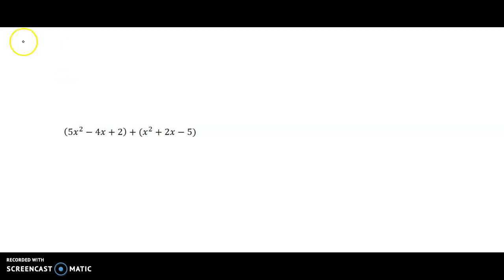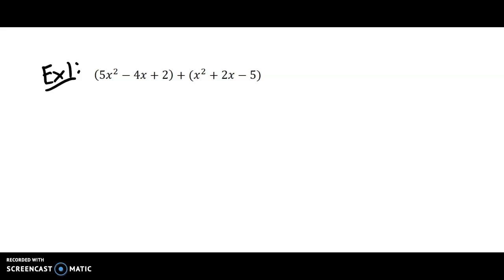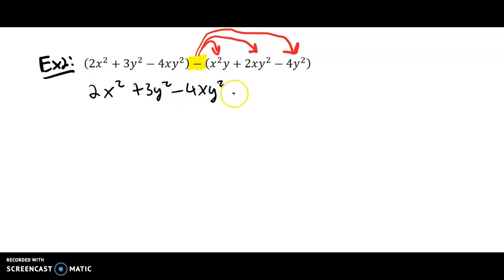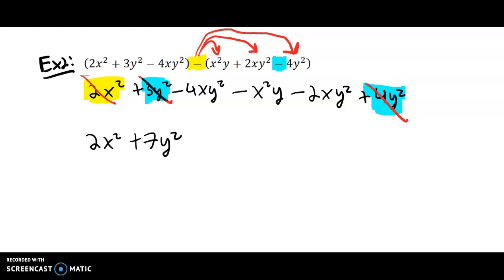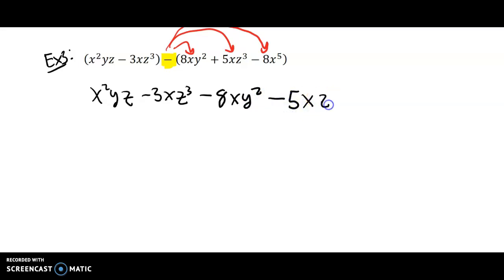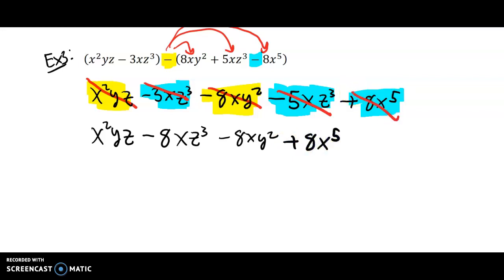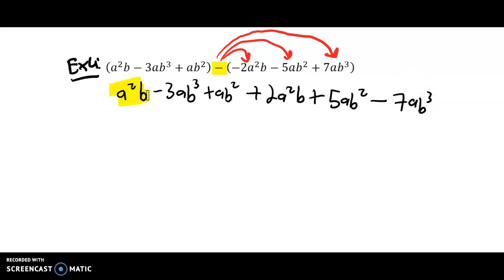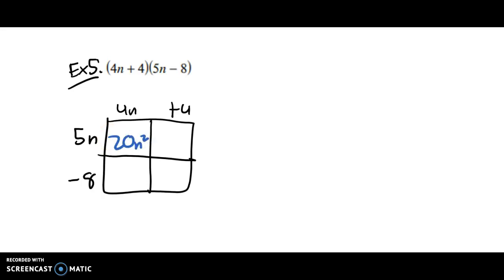Algebra 2 - Operations with Polynomials